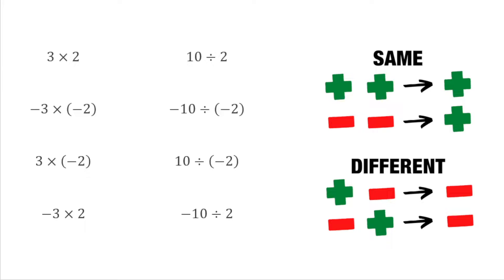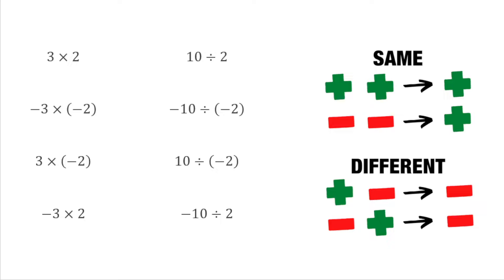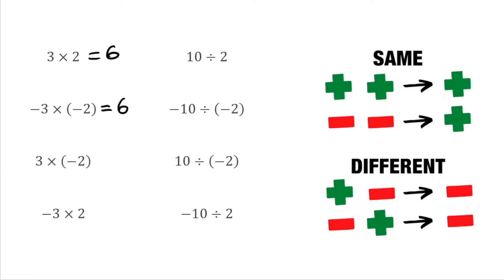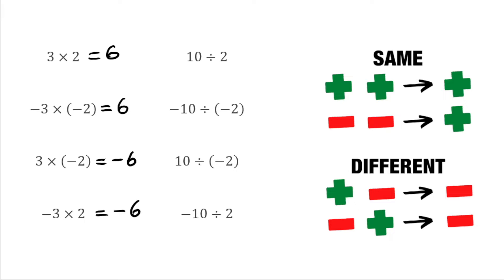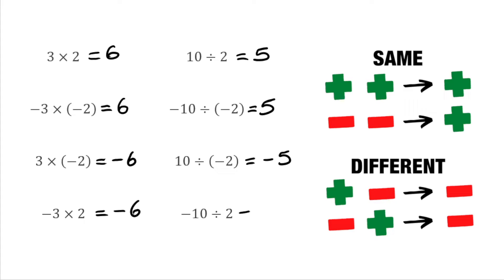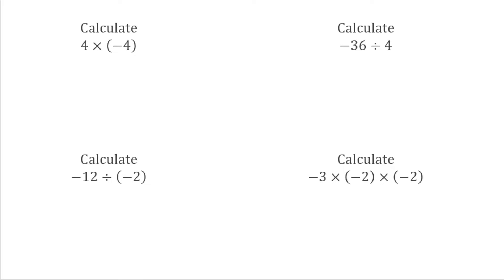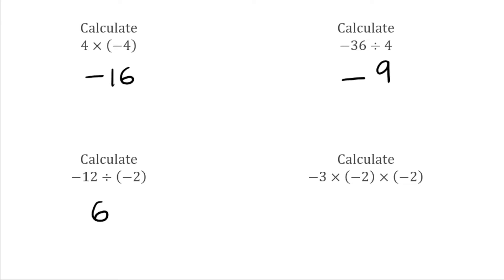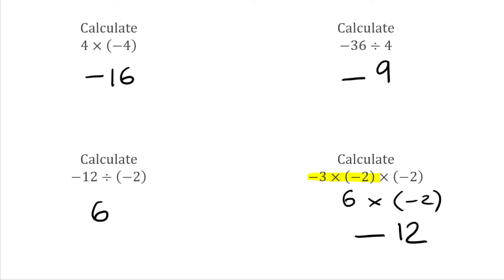Multiplying & Dividing Negative Numbers // Double Sign To Single Sign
In this video we take a look at a simple method to help us with multiplying and dividing negative numbers.